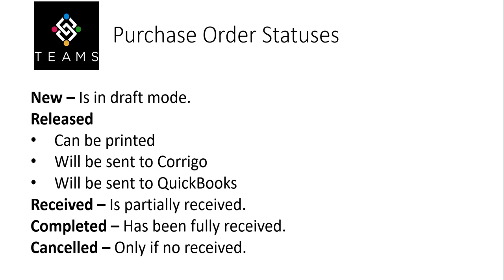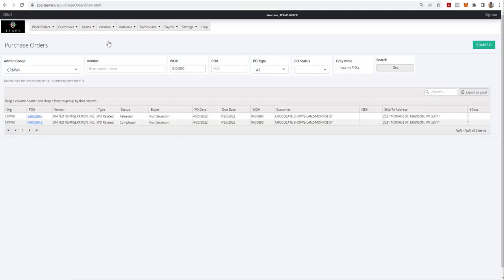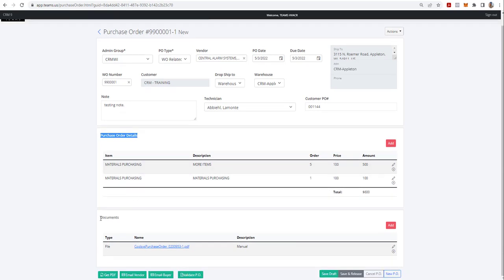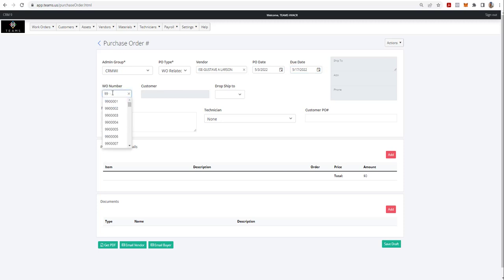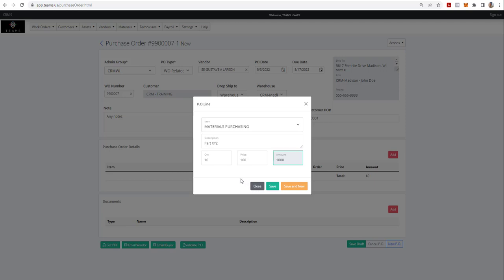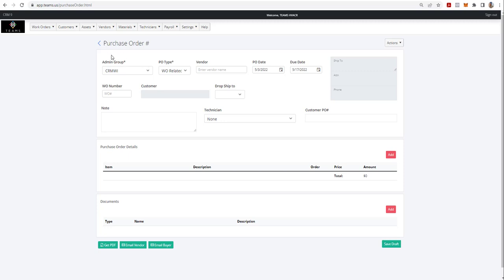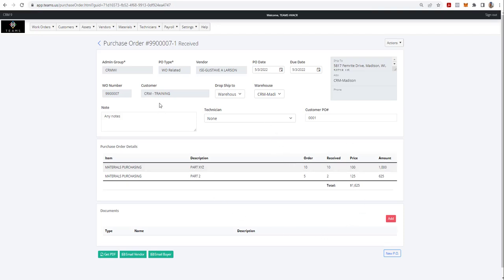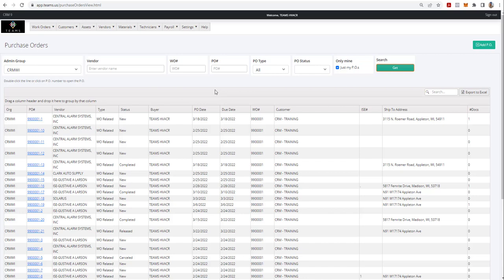Teams Web Purchase Order Module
This is a training of the Teams HVACR web purchase order module.  You will learn the general concepts of the Purchase Orders module, how to search a PO, and how to manage a lifecycle of a PO: Create, receive, return, and cancel a PO.